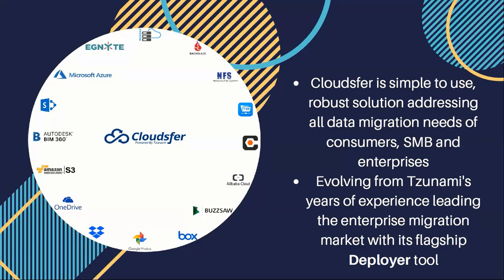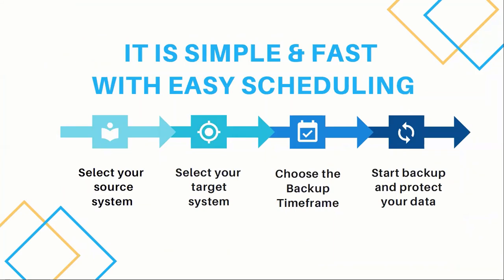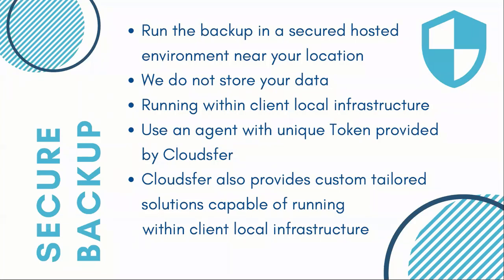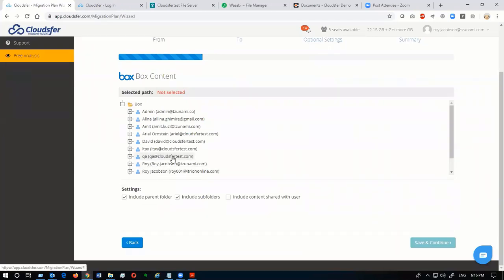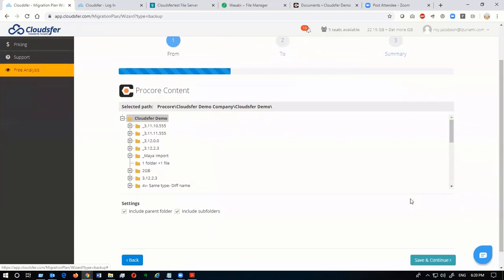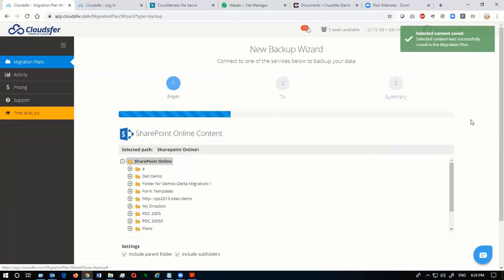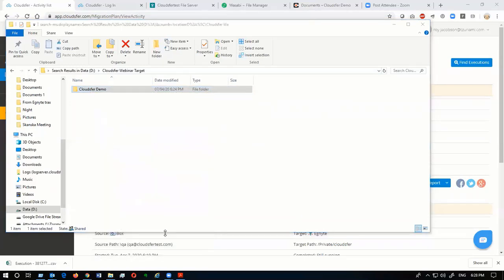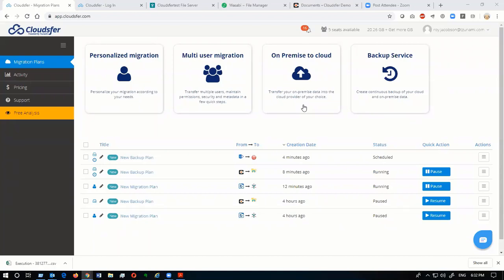Do You Have a Backup Plan for your Data? - Free Webinar - Cloudsfer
Replicate your on premise data! Always be prepared, never lose a file.

One of the biggest challenges these days involves adapting to work in an environment that has become the new normal: more teams and more people working remotely or from home, creating an increased need to collaborate and stay connected.

However, you have to consider how your devices are configured in terms of security. You may be putting your data at risk if the files are being downloaded and stored on a local laptop in a worker’s home. Failure to do so may give hackers an easy way into your office network.

Without a doubt, the Covid-19 outbreak is going to impact your business. We at Cloudsfer, continuing to explore the best ways we can support you, help to meet your changing needs, and minimize disruptions to your business during this challenging time.

Cloudsfer backup service is the best way to protect yourself!
Create incremental backups from and to any integration supported by Cloudsfer automatically:
Backup your on premise data into any Cloud of your choice. Our archiving solution can replicate your cloud data to your local environment.